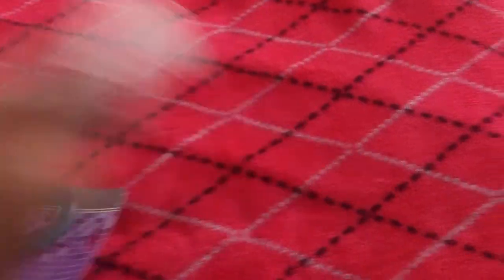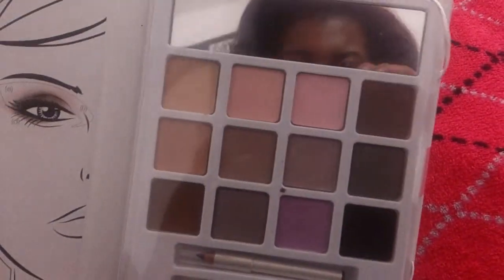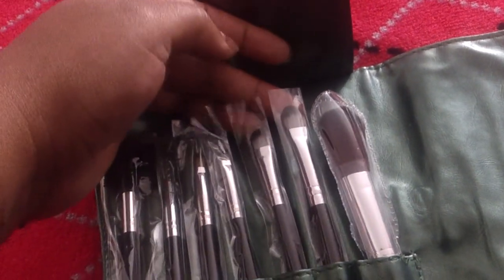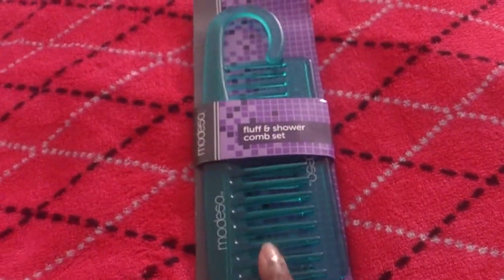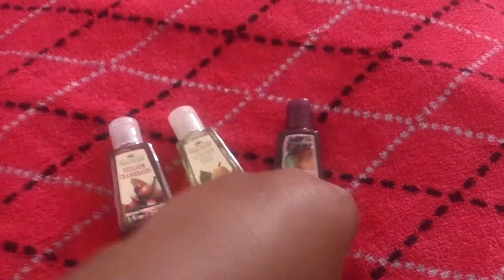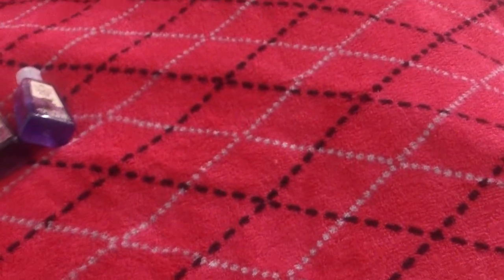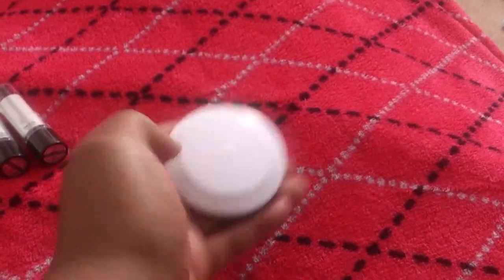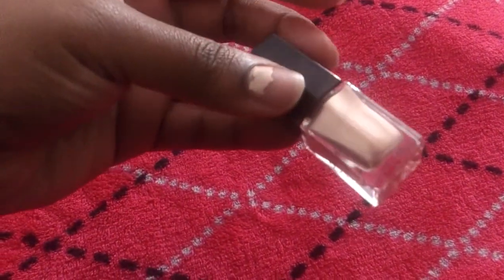Prizes Mail from Ladii H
Prizes from my sis Ladii H